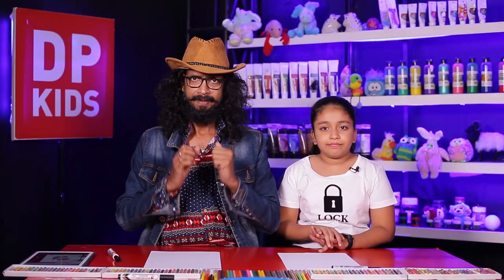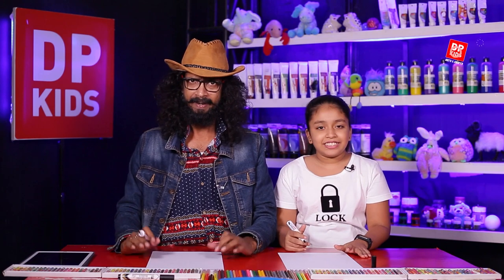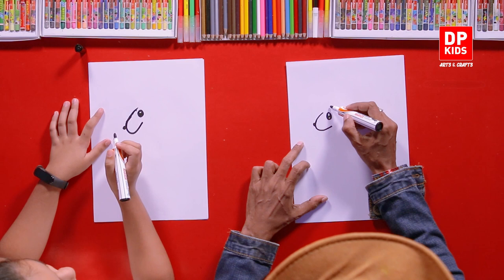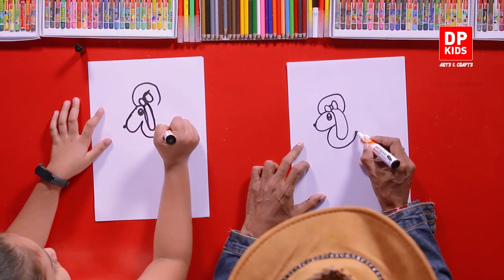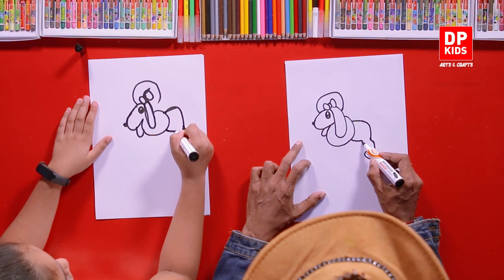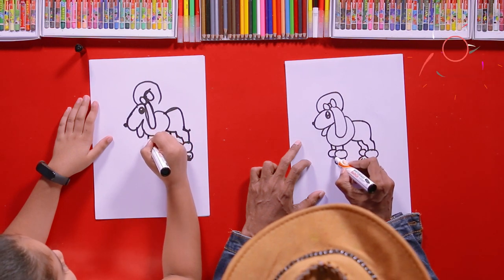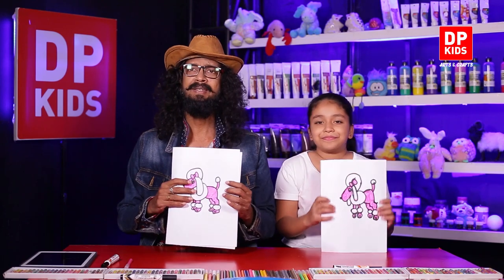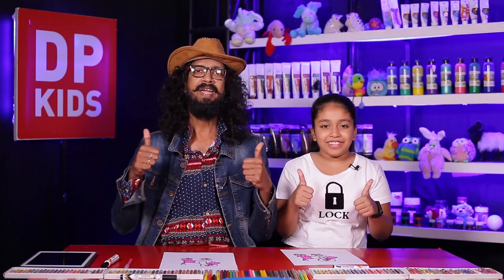Let's draw a Poodle Dog - DP KIDS ARTS & CRAFTS (Video 32)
▶️ In this video we will see how to draw a Poodle Dog.

TIMESTAMPS:
Introduction - 0:00​​
Let's draw a Poodle Dog - 1:07